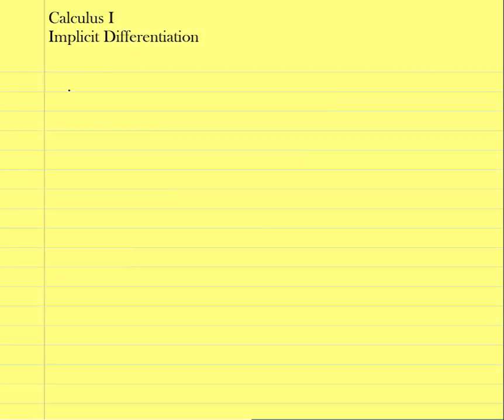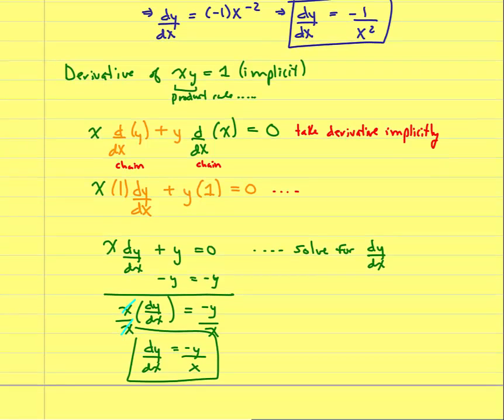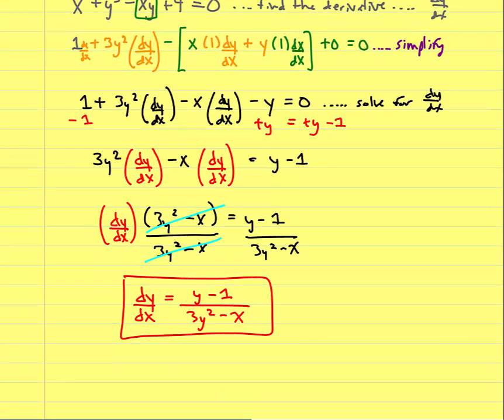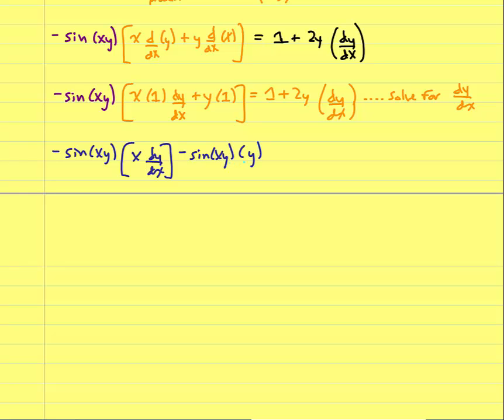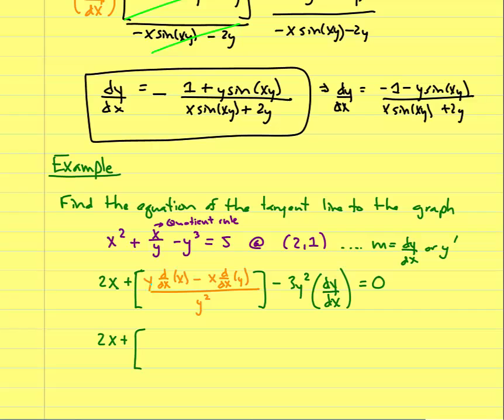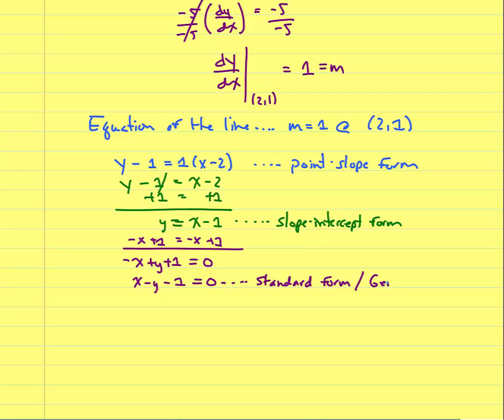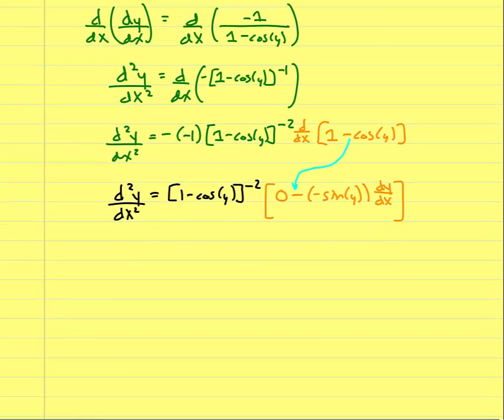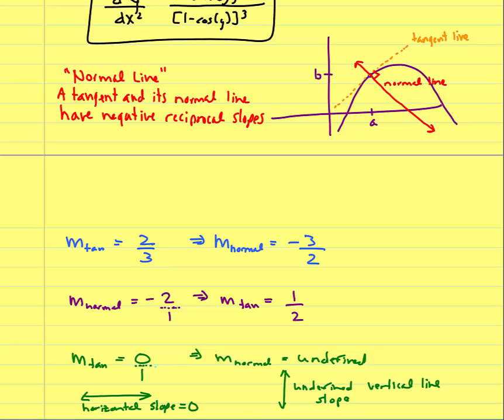3.8 - Implicit Differentiation